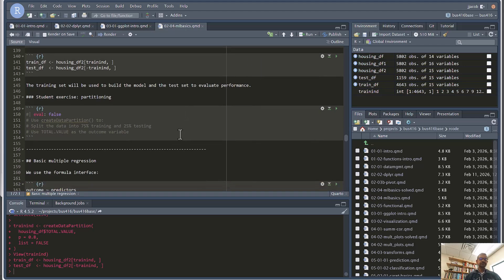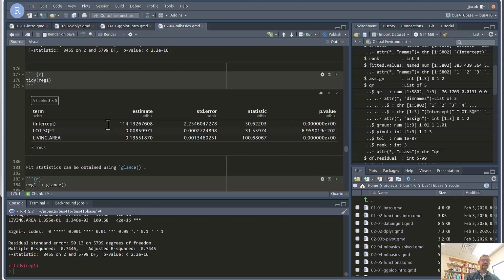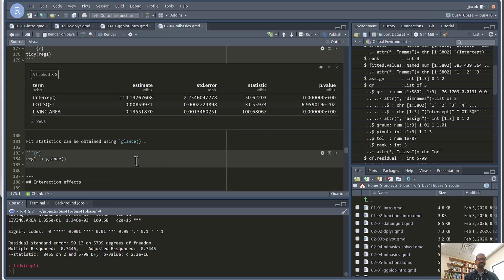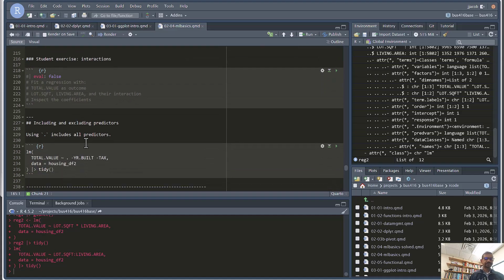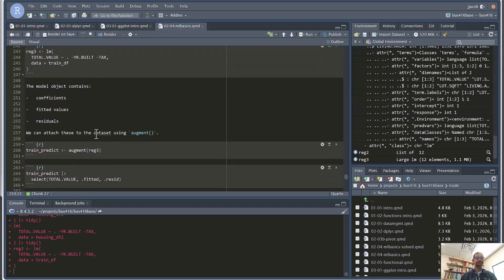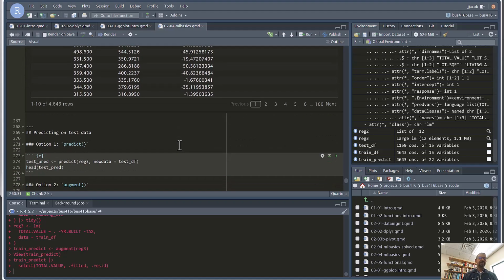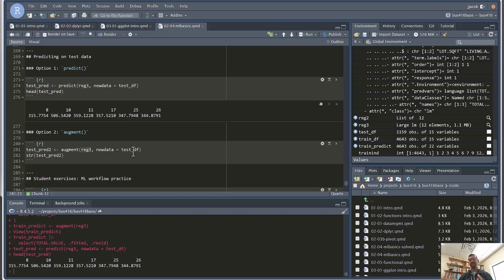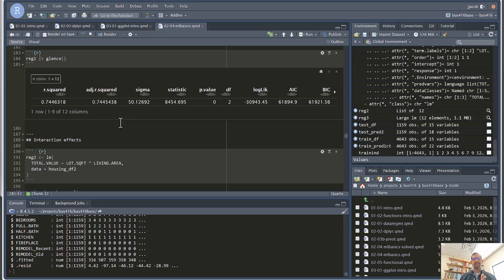Multiple Regression and Prediction in R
[00:00] – Introduction to Linear Regression Syntax in R

[00:30] – Running a Basic Model using the lm() Function

[01:17] – Reviewing Regression Results with summary() and broom::tidy()

[02:05] – Interpreting Coefficient Estimates and p-values

[03:00] – Viewing Model Statistics with broom::glance()

[03:40] – Specifying Interactions (Asterisk * vs. Colon :)

[04:40] – Efficient Variable Selection: Including and Excluding Features

[05:36] – Training the Model on the Training Data Partition

[06:00] – Using broom::augment() to Add Predicted Values and Residuals

[07:24] – Predicting Outcomes on the Test Data Set

[08:09] – Advanced Augmentation: Using Training Estimates on New Data

[09:18] – Summary of Workflow: Partitioning, Modeling, and Prediction